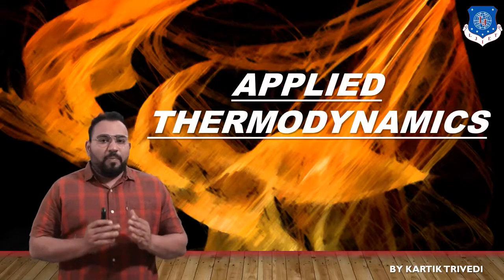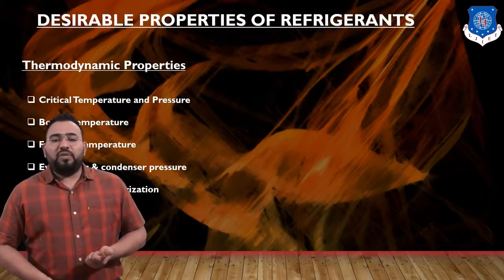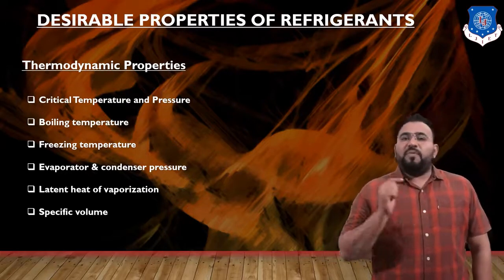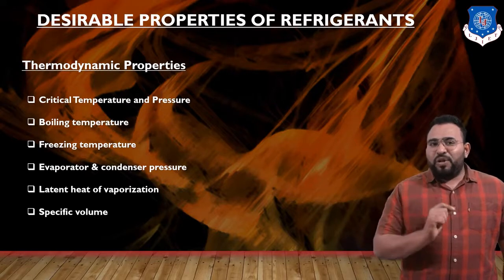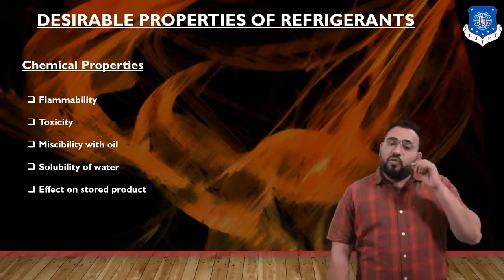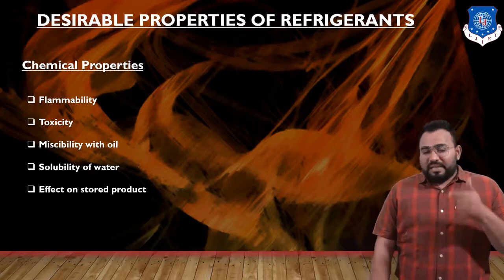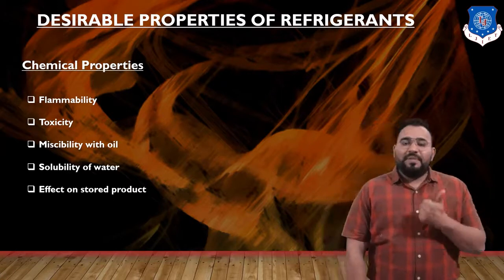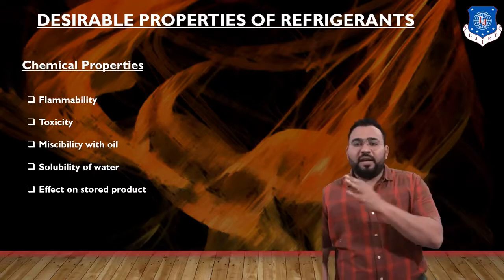L 05 Desirable Properties of Refrigerant | Applied Thermodynamics | Mechanical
Properties of Refrigerant.

Next Lecture :L 06 Designation of Refrigerant and Chemical formula | Applied Thermodynamics | Mechanical

Reference:-
Applied Thermodynamics by R K RAJPUT
Refrigeration & Air conditioning by C P ARORA